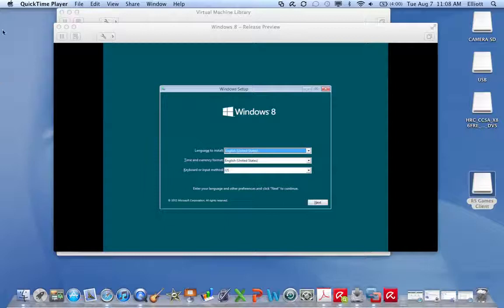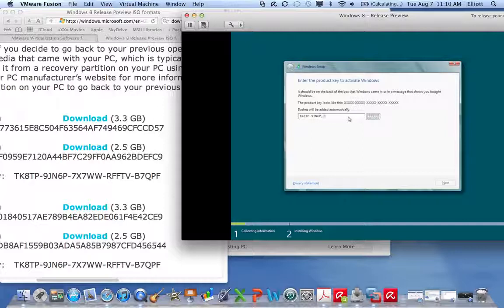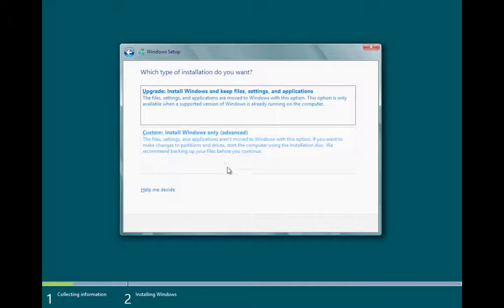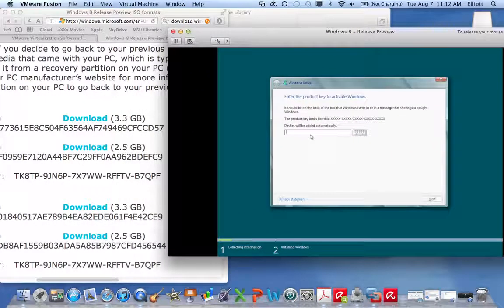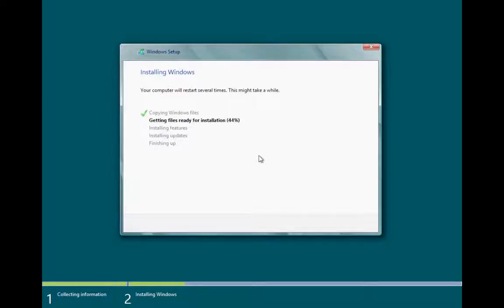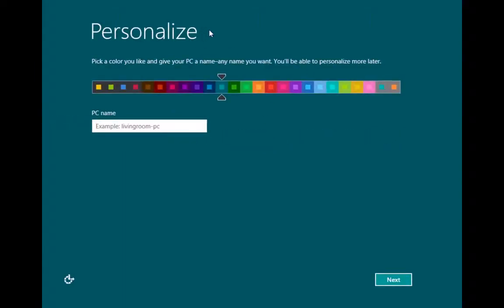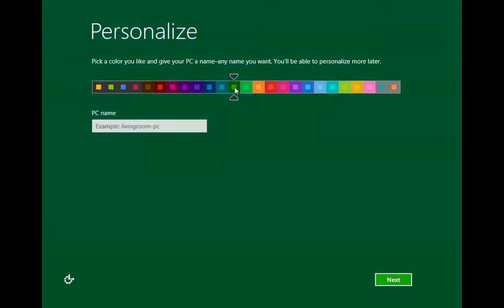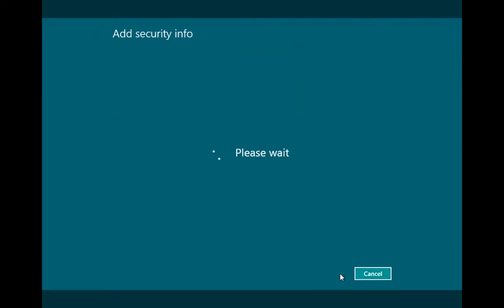Windows 8 Setup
How to set up windows 8